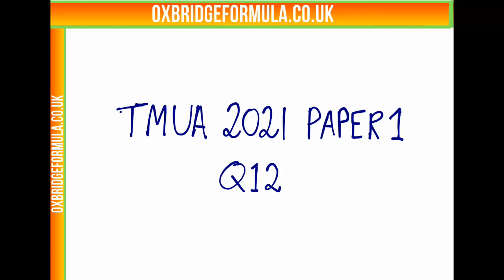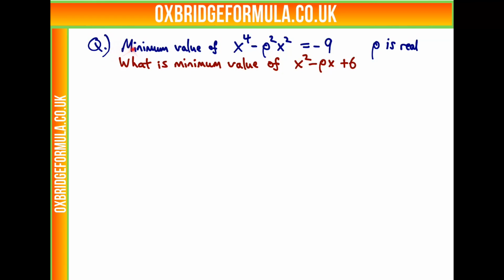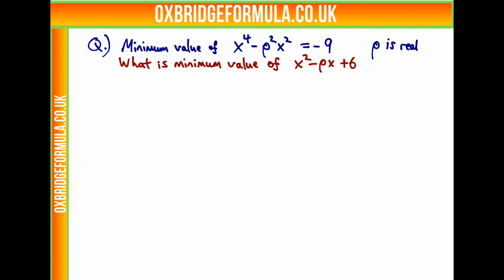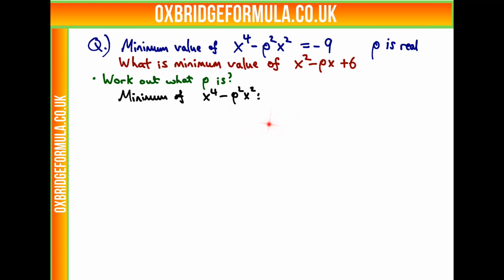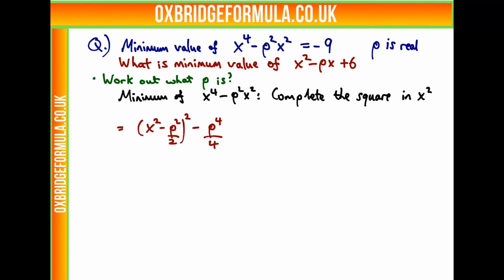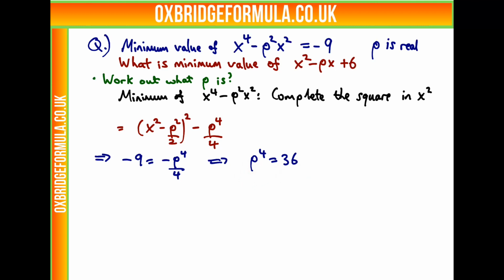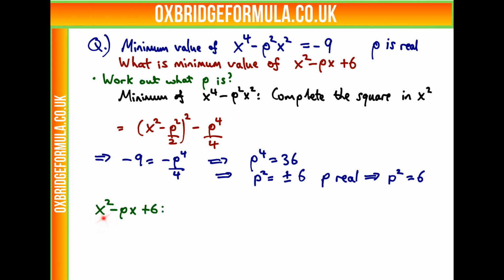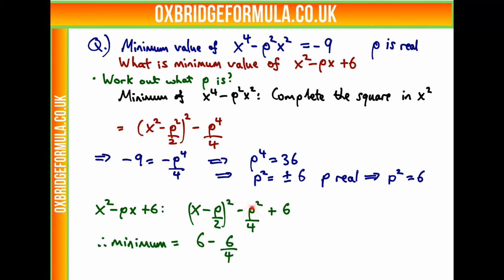TMUA 2021 Paper 1 - Q12 - Minimising Polynomial.mov - Worked Solution